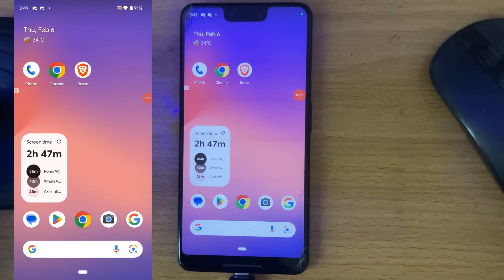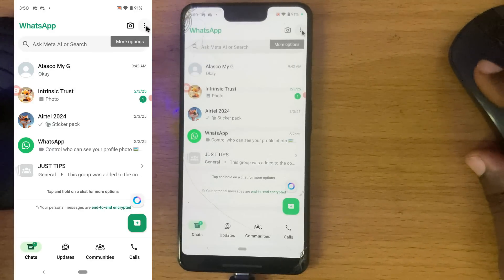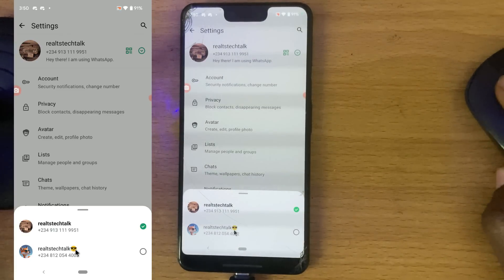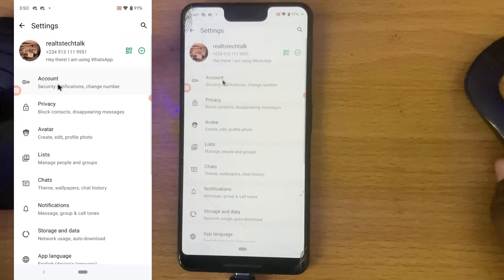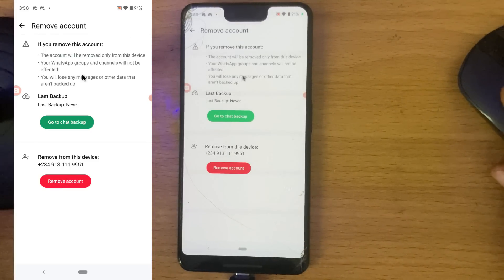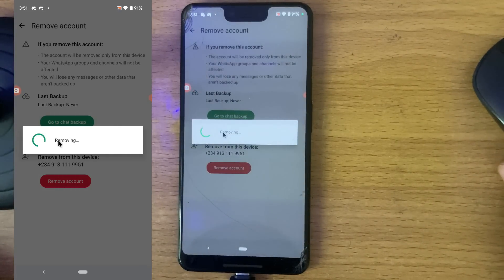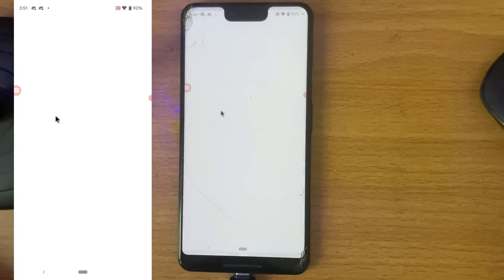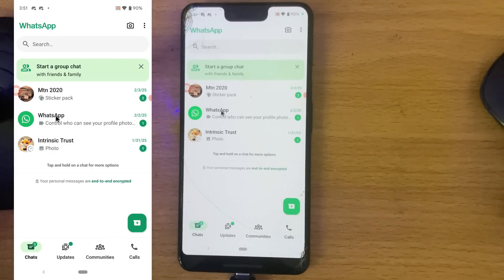HOW TO REMOVE SWITCH ACCOUNT ON WHATSAPP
Do you want to remove a logged in account from WhatsApp? In this video, I’ll show you how to remove the "Switch Account" option on WhatsApp, helping you manage your accounts more efficiently.

🔹 What You'll Learn:
✅ How to unlink a WhatsApp account
✅ How to remove multiple accounts from WhatsApp
✅ Tips for managing WhatsApp accounts securely